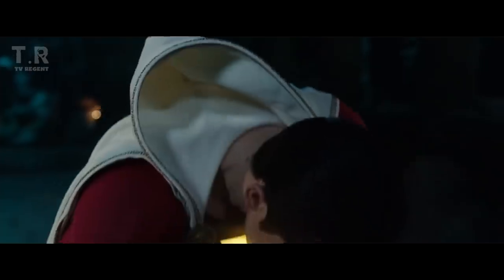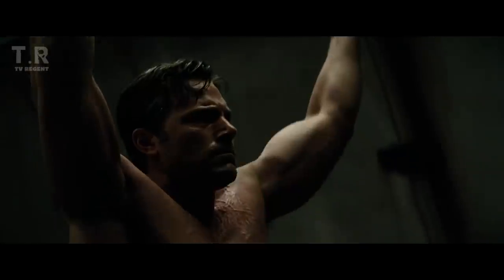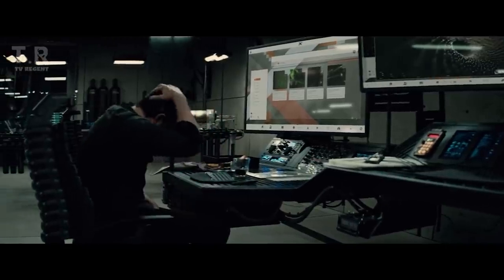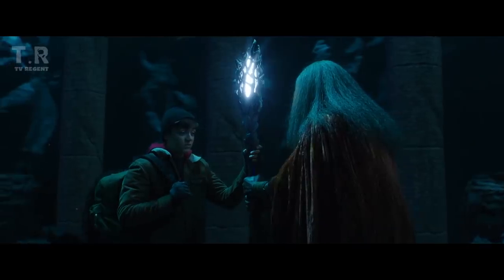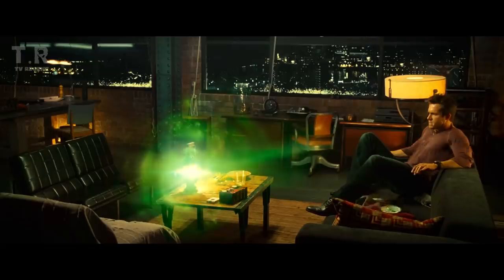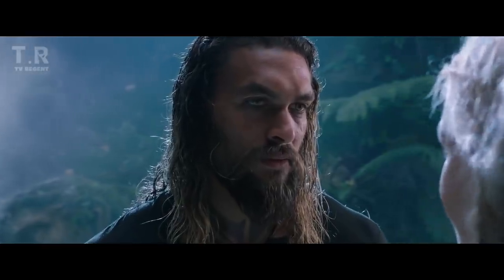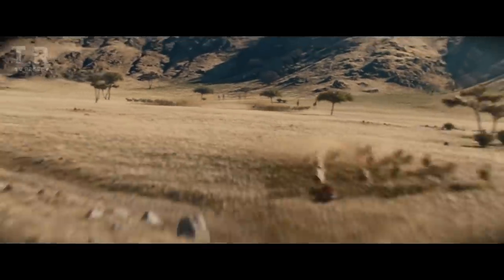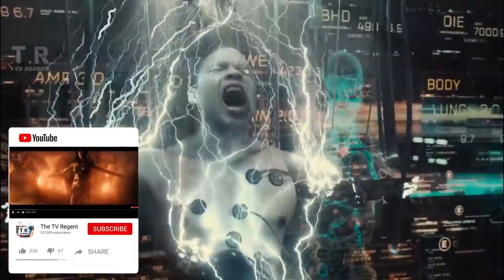Top 10 Justice League Transformations in Movies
Legend has it you don't fight World ending villains in your morning PJs. Unless you're Billy Batson of course because he gets an instant suit shipped to him by lightning. To beat villains, you gotta match their shit. That means training harder than them, finding powers faster than them, and in some cases, having plot armour thicker than theirs. When it comes to DC superheroes, their transformation scenes look so damn cool that you'd think they've already won the battle. So today we're going to look at the best Justice League transformation scenes that got us like Doomsday got Superman